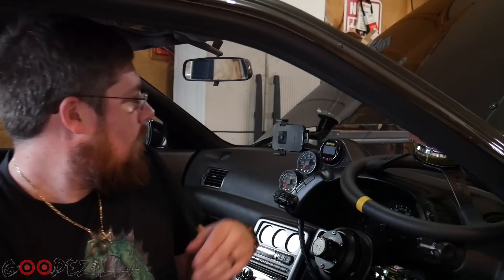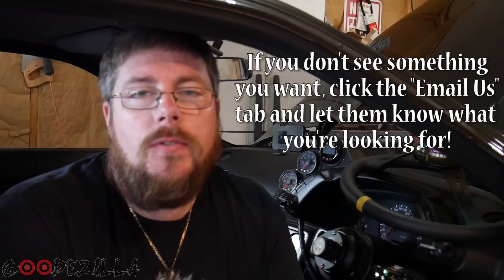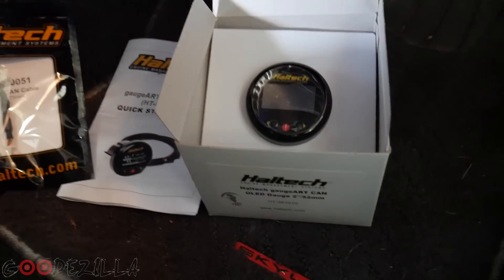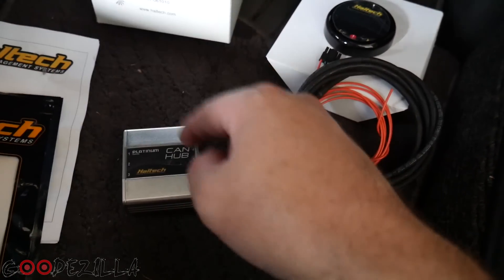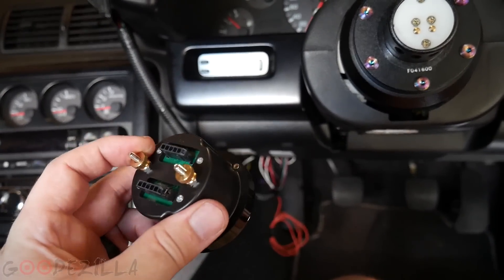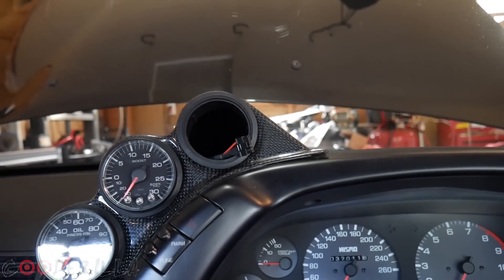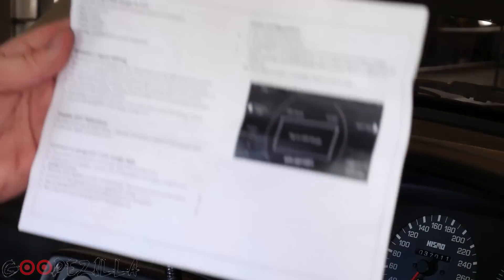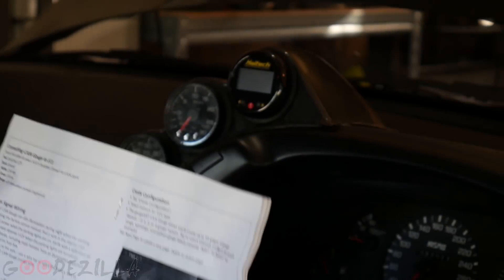Haltech GaugeART CAN Gauge Install with Platinum Pro ECU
Hey guys, in this video I show you how I installed the Haltech GaugeART CAN multifunction gauge in my R32 Skyline GTR with a Platinum Pro ECU.